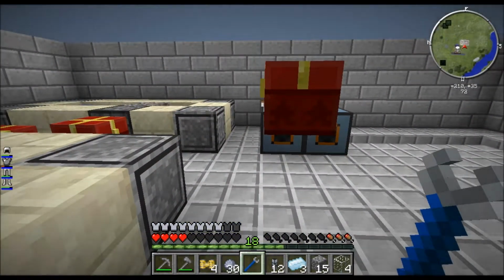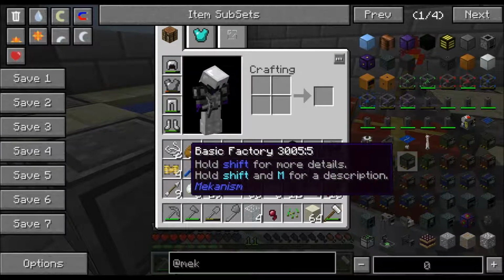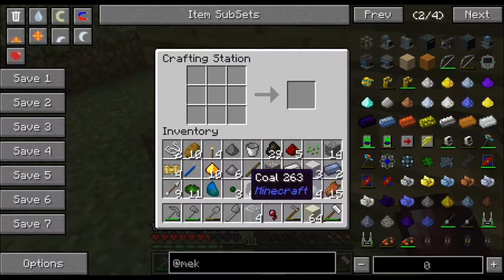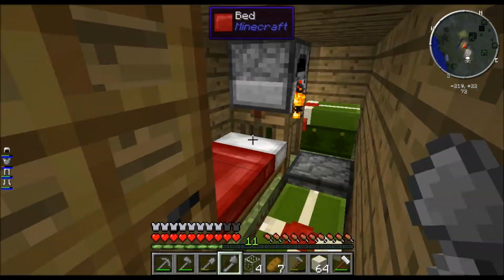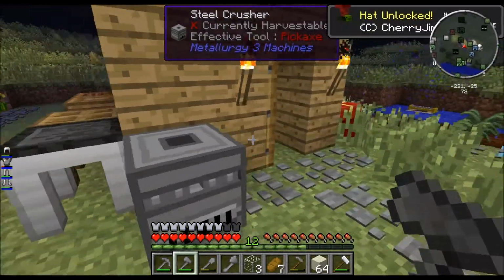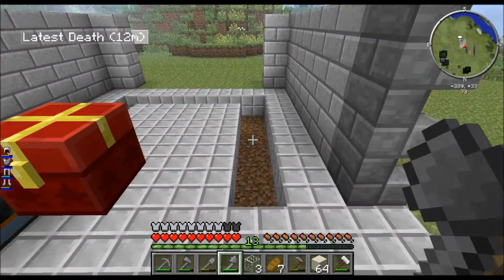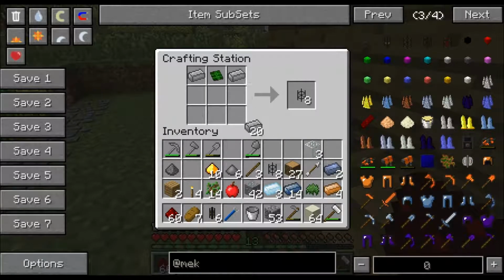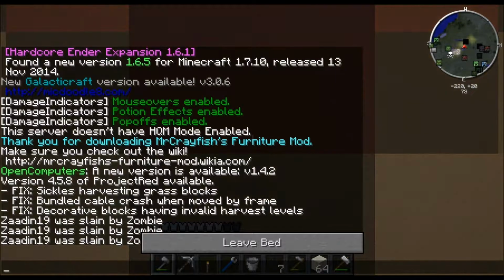Minecraft: Yogscast Complete - Episode 9 - Frustration in the Dark (Not a Porno)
Welcome to Minecraft, an open world sand box crafting/building game! This is the Yogscast Complete Pack available via the ATLauncher.  There are so many mods in this pack, it’s a great choice for anyone looking for large variety to spice up the vanilla game.

Please note that the ATLauncher will not work without a purchased copy of Minecraft. Sorry peeps, gotta pay to play.